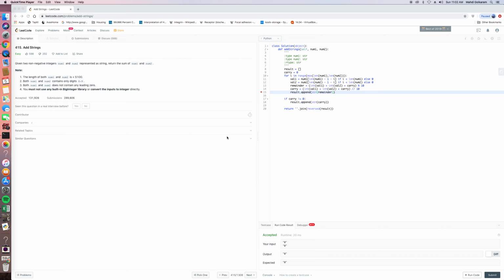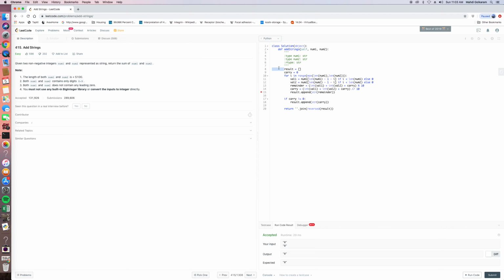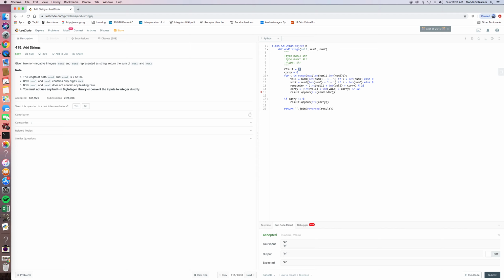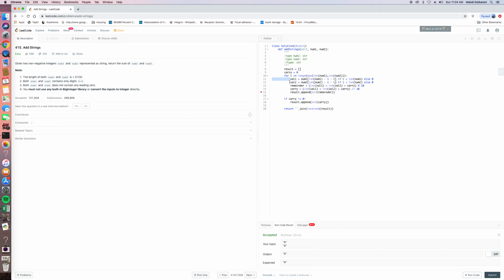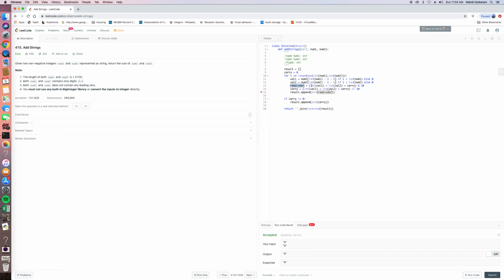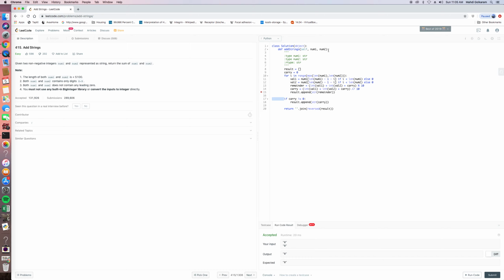Add Strings Python Leetcode 415 Strongest Explanation